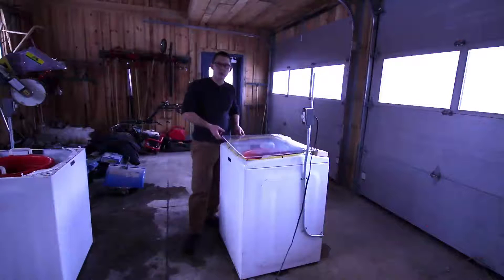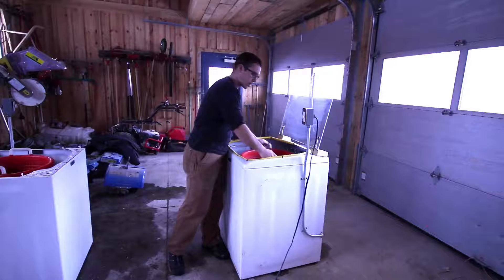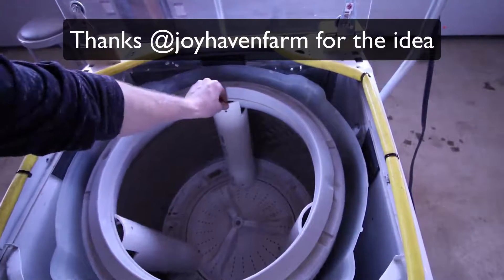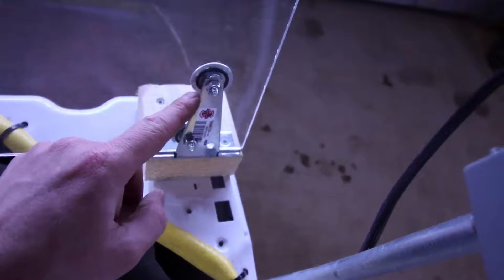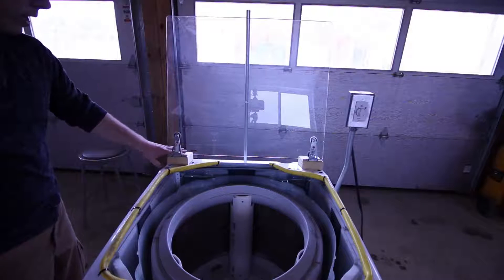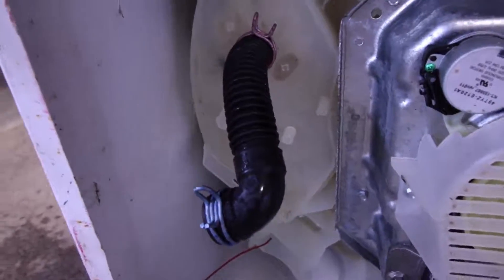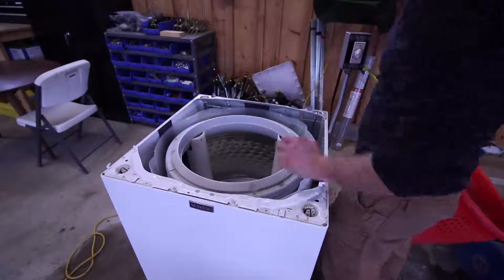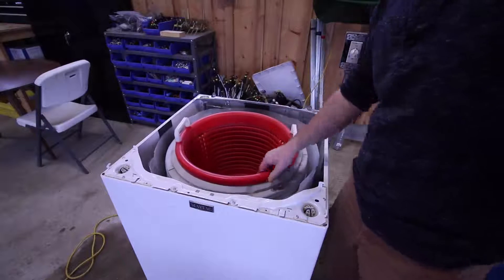JM Fortier Wash Machine to Salad Spinner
Michael was recently up at JM Fortier's project to help them convert two wash machines into salad spinners. More info below ↓↓↓↓↓↓↓↓↓↓

Washer. 480$ (or find a used one for cheap or free)
Electrical components 30$ (wire, wire nuts, box, etc)
Conduit+ fasteners 10$
Timer Switch. 30$
PVC 15$
Screws, nuts, bolts 15$
Hinges 15$
Plexi 25$
Hose and zip ties 10$
$630 in materials
I'd say plan on 1.5 hours for labor going forward per machine but 2 tops.